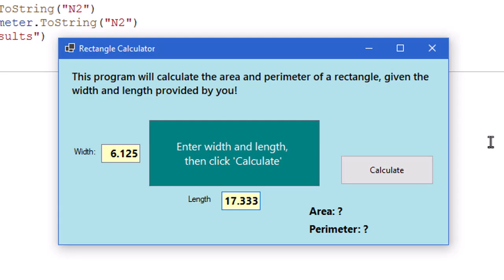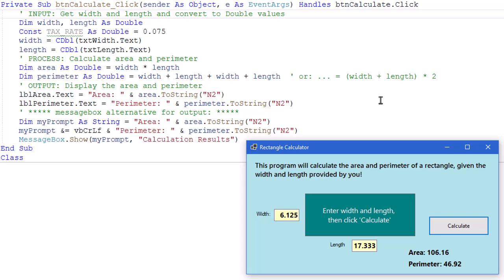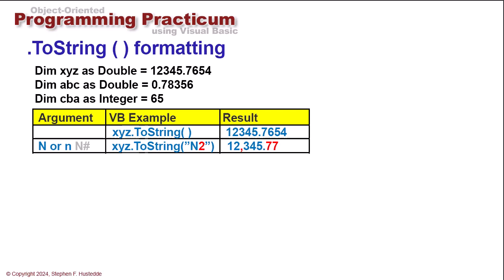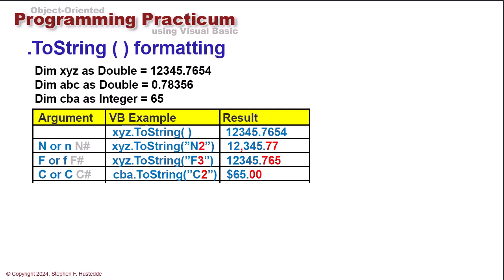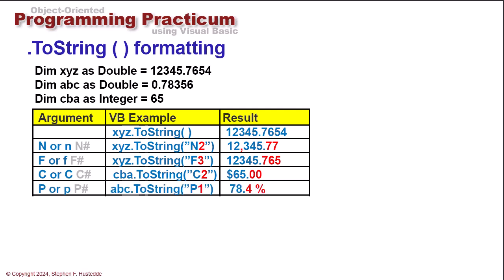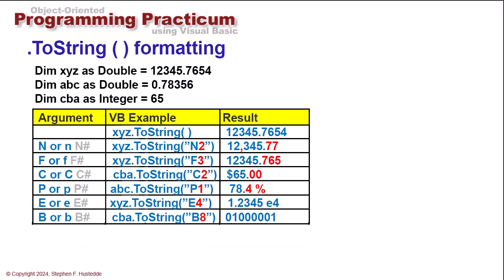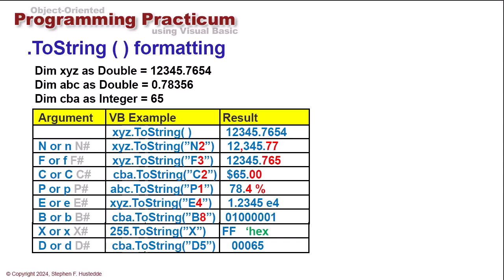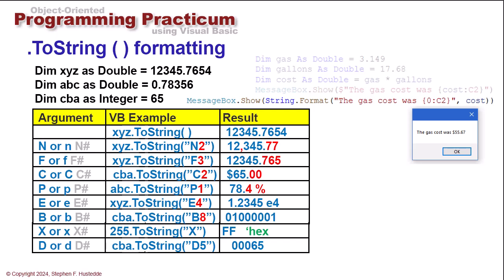OOP Programming (VB) - 03M Formatting Numeric Output with .ToString( )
Object-Oriented Programming (VB) - 03M Formatting Numeric Output with .ToString( )
The .ToString( ) method takes an optional string argument that allows a numeric value to be displayed to a specified number of decimals, with or without a comma separator if 1000 or greater. It can also display the value as currency, percentage or in exponential/scientific format. And it can show an integer as a binary or hexadecimal value or place leading zeros in front of a whole number.